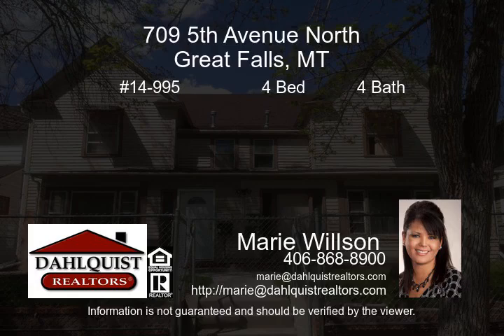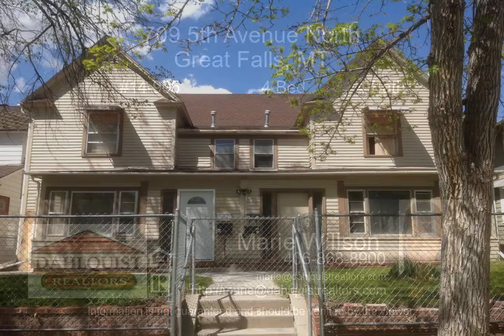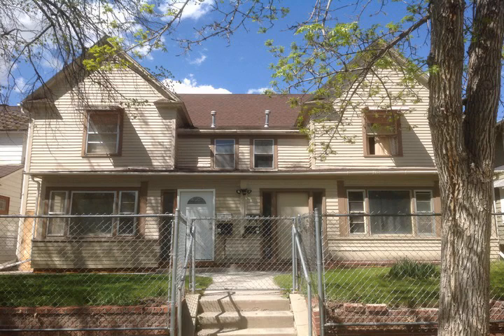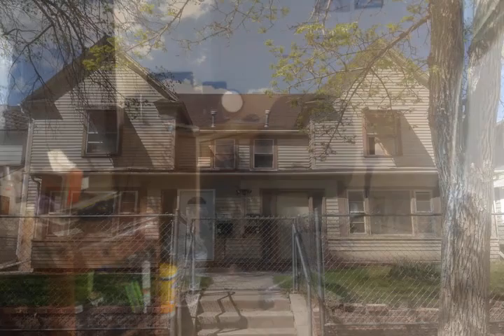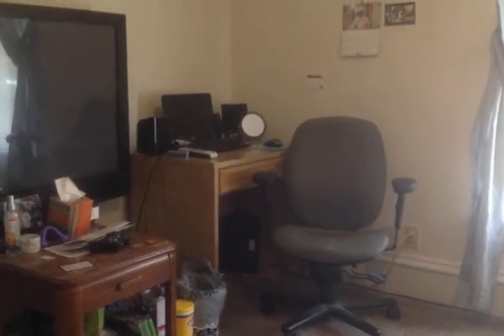709 5th Ave N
4 One Bedroom Units that rents for $425 a unit. Off street parking, 4 furnaces, 4 water heaters, newer roof in the last 5 years, 709 and 709 1/2 have access to a newer washer and newer dryer each, 711 and 711 1/2 have one set to share, 4 meters, new chinook windows in each bedroom unit, new living room window upstairs in both units.New fridge in 711, new stove in 709, newer water heater in 709 and new front door for 709. Low maintenance property. Seller's just fix things as they come up. Property has remained 100% occupied with the exception of the few days they use to re-paint and thoroughly clean the unit. Just need 24 hours plus notice.